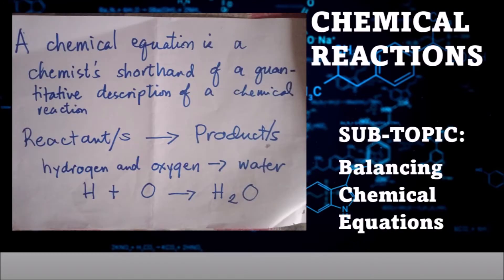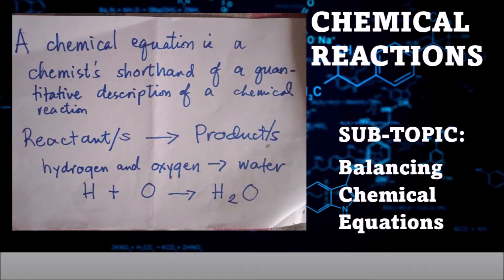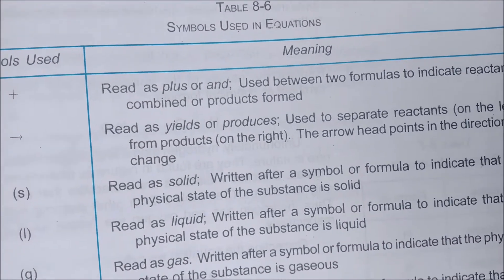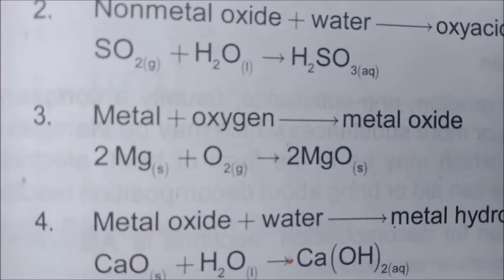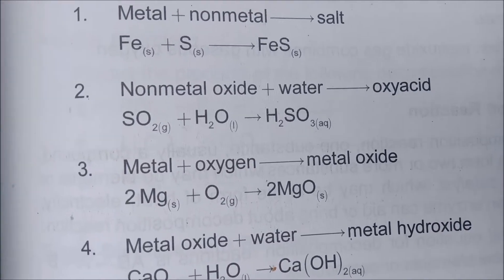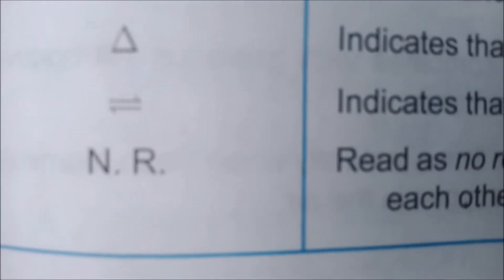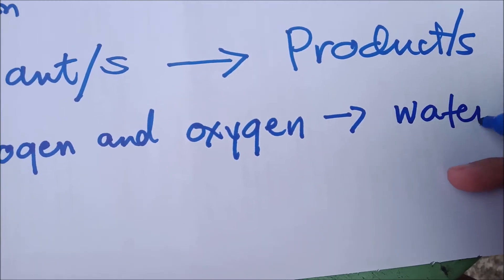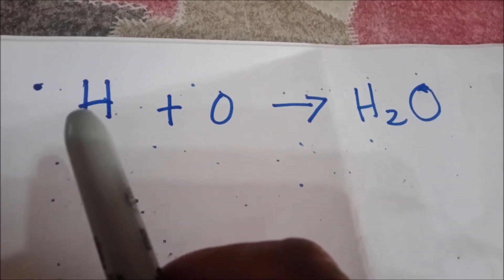BALANCING A CHEMICAL EQUATION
This video lesson teaches on how to balance a chemical equation with a background knowledge on the signs and symbols used in a chemical equation and the different types of  a chemical reaction